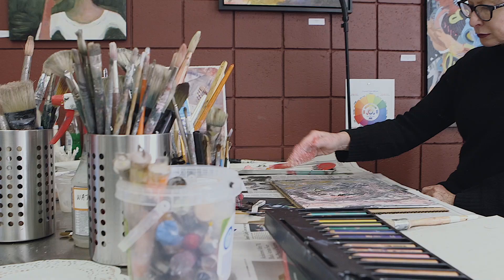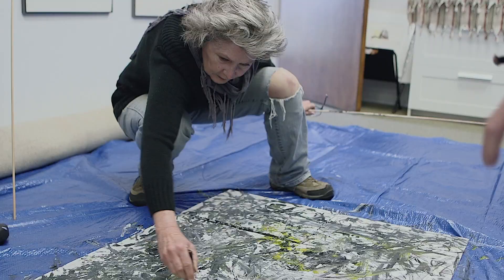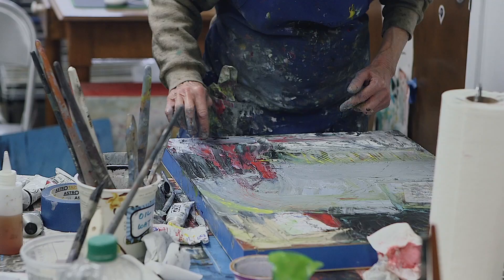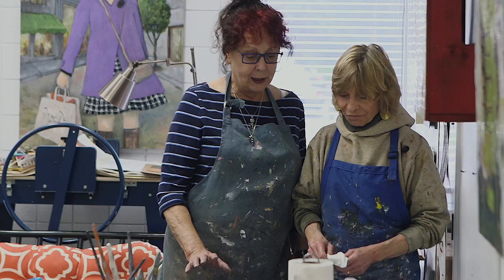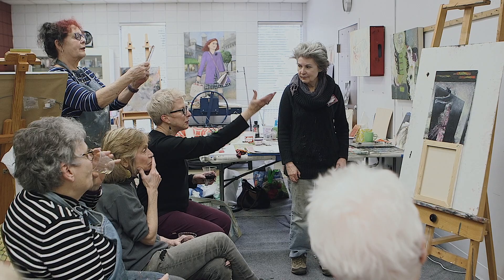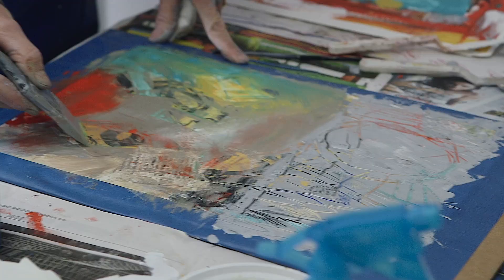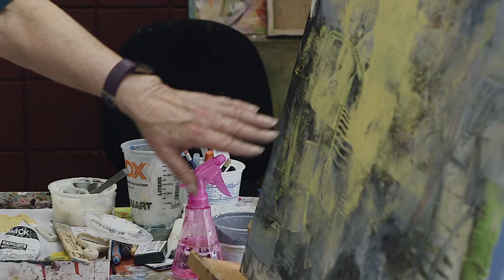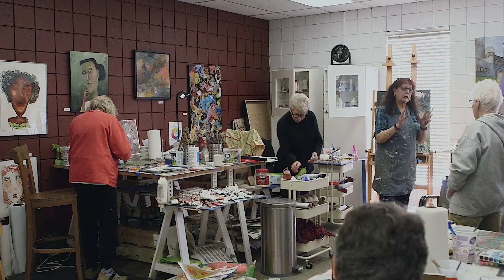Dianne Jean Erickson - ​Oil & Cold Wax Workshop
​Had the pleasure of filming part of Dianne Jean Erickson's three day ​oil and cold wax workshop. What an amazing time seeing these talented artists creating stunning pieces. Hope you enjoy this recap of one of her workshops.

Below is her bio courtesy of Dianne's website.

Dianne owned a graphic design business for twenty-five years in Palo Alto, CA. She and her husband Patrick moved to Jacksonville, OR in 2001, where she was a founding member of AMBUS Contemporary Art, a group of women artists who had a gallery for many years and still holds group exhibits around Oregon. She also sold rural real estate with Windermere Realtors in Jacksonville. In 2012, Dianne and Patrick moved to Portland to be near good food and exciting art, music and theatre venues. She has been a fine art instructor for over 25 years.

Dianne holds a Bachelor of Fine Arts (BFA) in Studio Art from Southern Oregon University in Ashland, OR. She is a member of International Encaustic Artists, and a member of the Portland Chapter of IEA as well. Dianne was the Chief Business Officer on the Board of Directors of the International Encaustic Artists (IEA) from February, 2012 until May, 2013.  She was also President of the Board of Directors at the Pacific Art League of Palo Alto, CA, for a number of years before moving to Oregon. She is currently on the Board of Directors of The Geezer Gallery, a non-profit in Portland, and is represented by Basic Space Gallery in the Pearl District of Portland, OR.